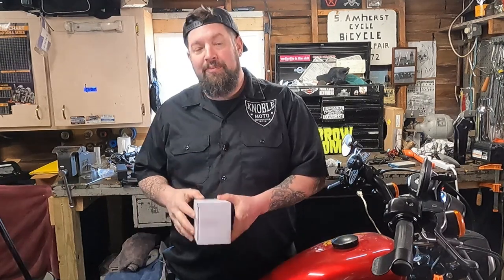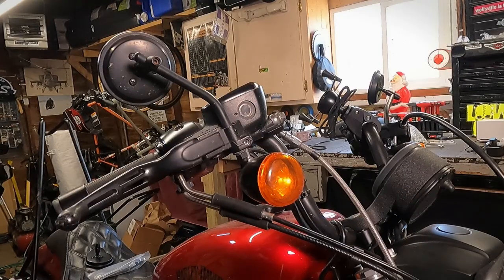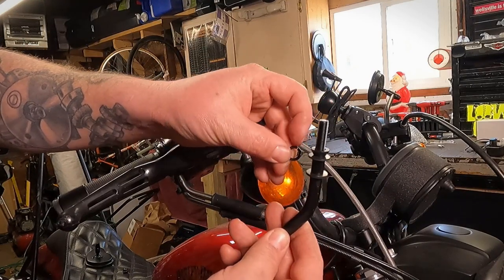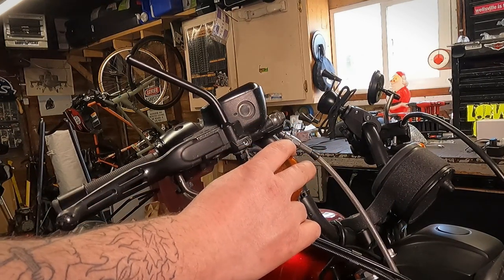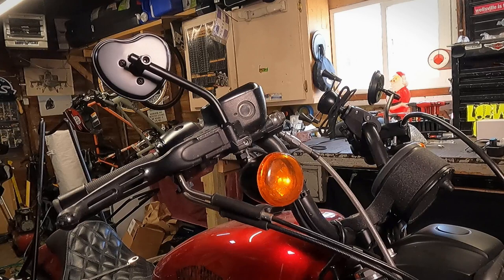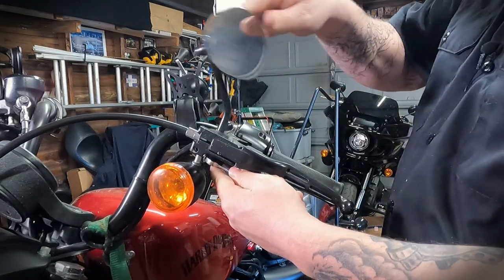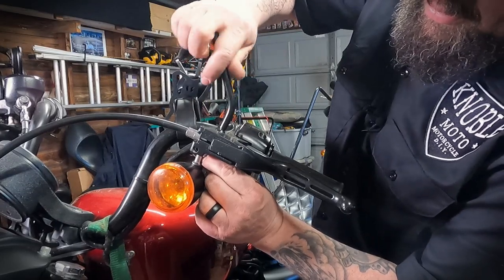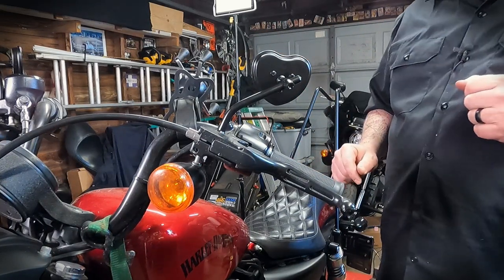Motorcycle Mirror Replacement on Harley Sportster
**Unboxing and Installing Lowbrow Customs Heartbreaker Mirrors on a 883 Sportster**

In this video, we unbox and install the Lowbrow Customs Heartbreaker mirrors on a 883 Sportster. This step-by-step guide applies to most Harley models, excluding Road Glide and Street Glide.

- Dive into a wealth of information and tips.

🏍️ **In-Person Classes:**
- Location: Skidmark Garage, Cleveland, Ohio
- Courses Offered:
  - 101 Motorcycle Maintenance
  - Carburetors
  - Motorcycle Electrical Systems
  - Suspension Repair
  - Basics of MIG Welding
  - Specialty Tools